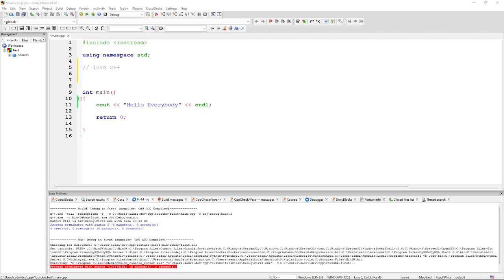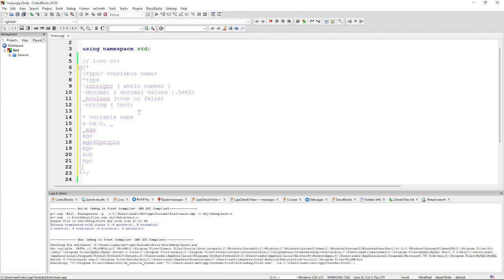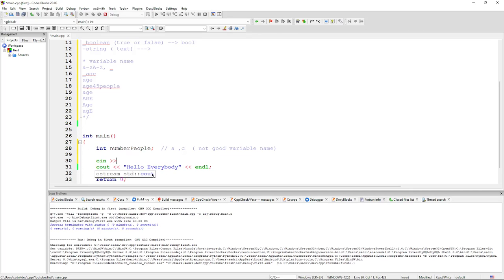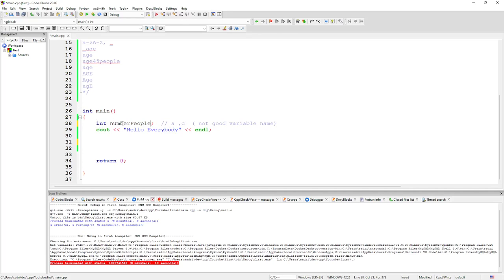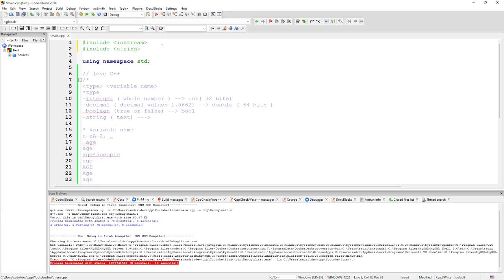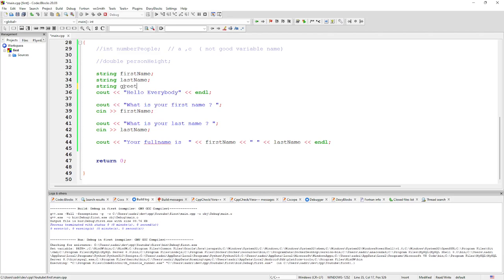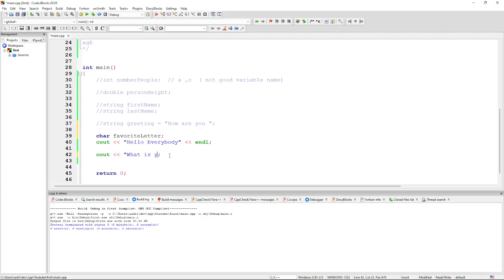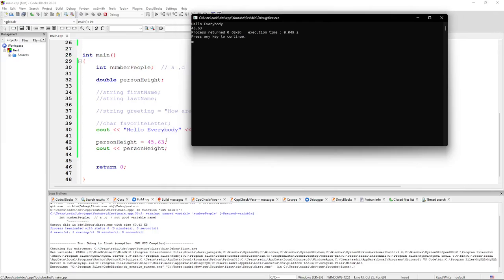cpp 02: Variable in C++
A brief overview of variables in C++.
-  declaration
- initialization
- ask value from the user
- print a variable data to the screen